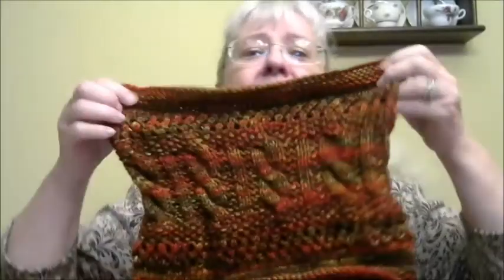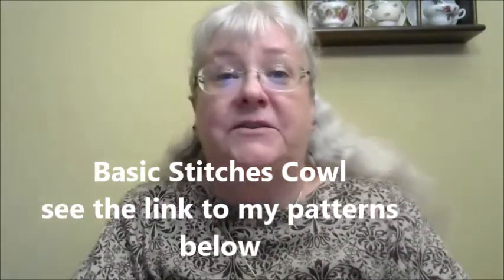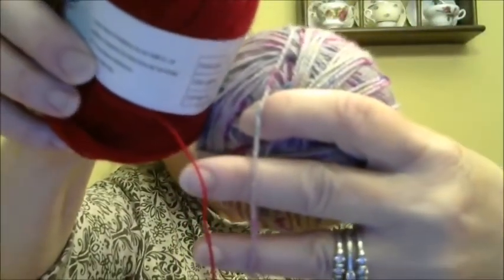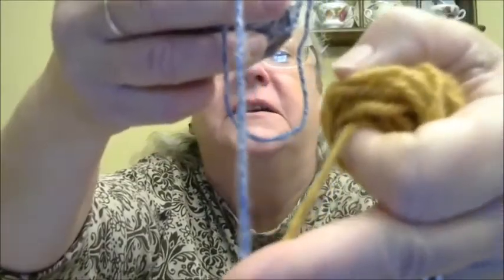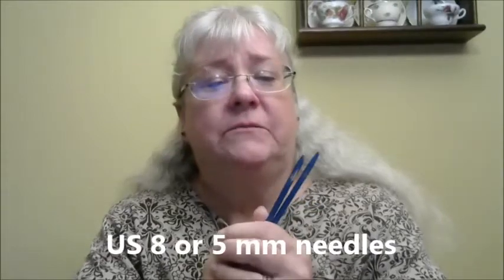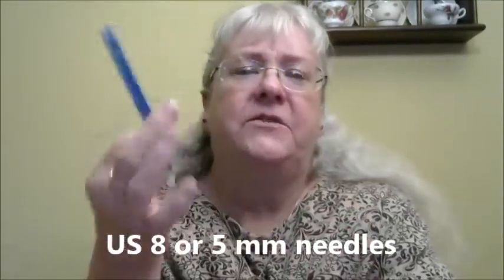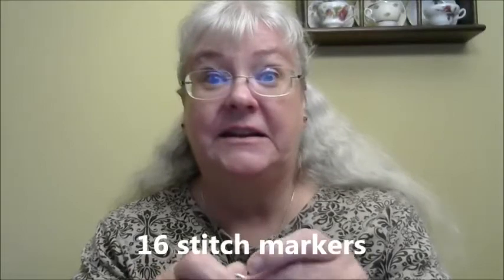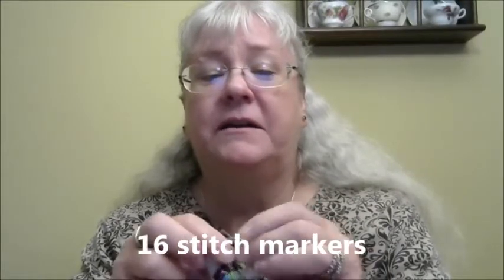Basic Stitches Cowl Lesson 1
This is the first lesson for our Basic Stitches Cowl, a FREE pattern on Ravelry (see link below).  In this lesson we learn what supplies will be needed to knit the Basic Stitches Cowl.

Pinterest, Facebook, and Instagram  as Katrina Knits